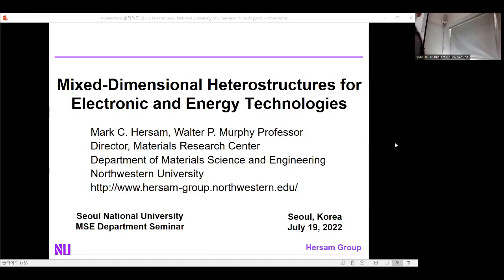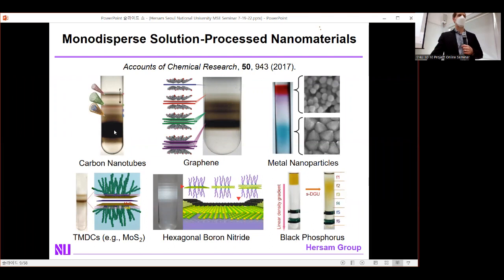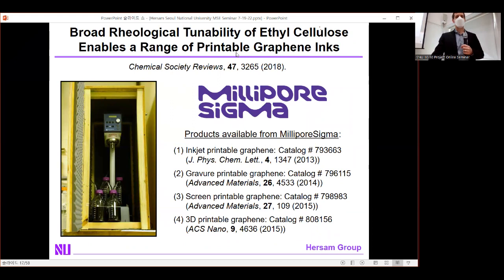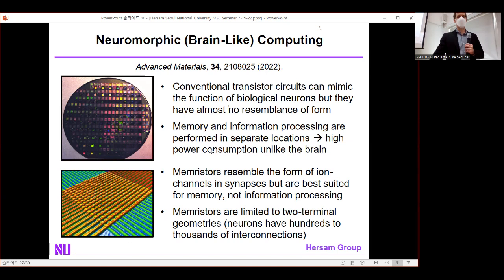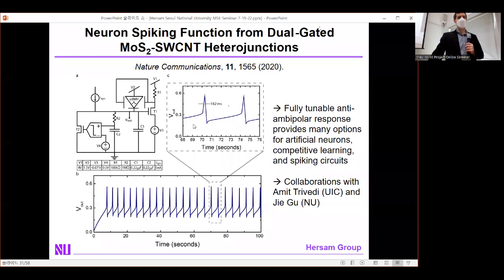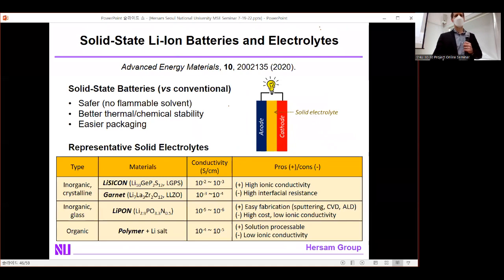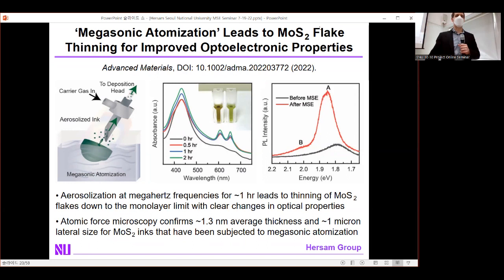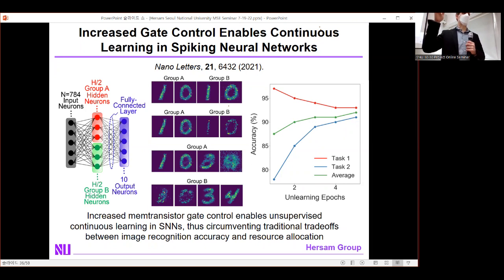Prof. Mark Hersam, Mixed-Dimensional Heterostructures for Electronic and Energy Technologies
Online seminars Mixed-Dimensional Heterostructures for Electronic and Energy Technologies (Prof. Mark Hersam by Northwestern Univ.) SNU-MSE